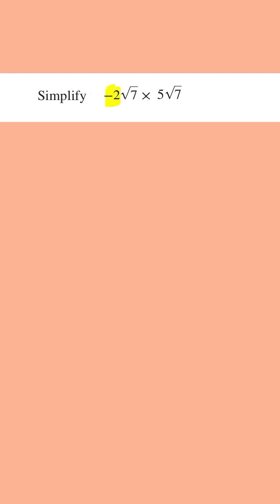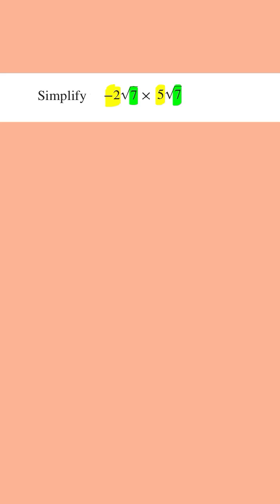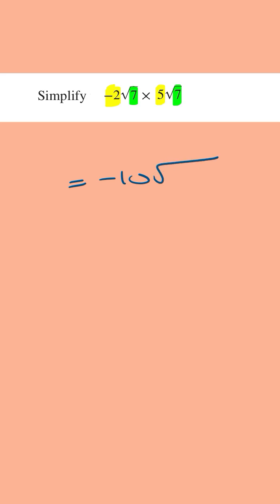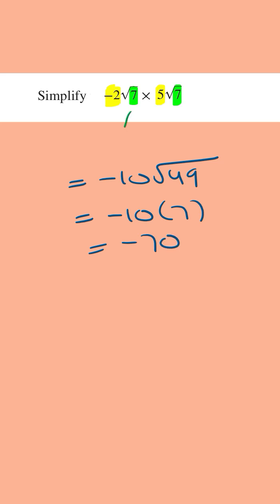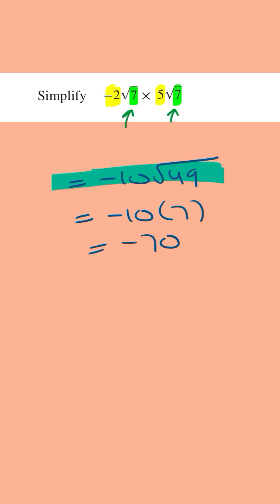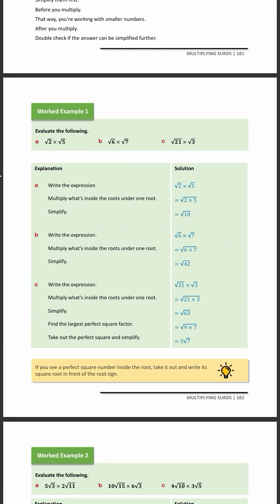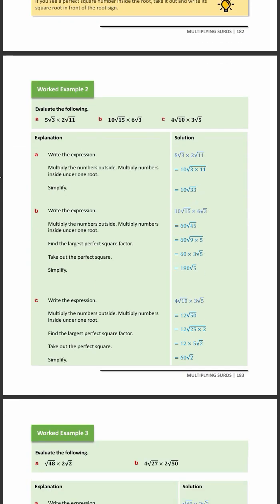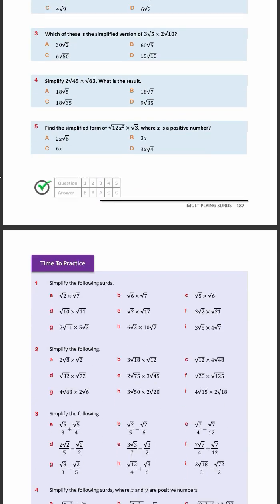How to Multiply Surds (Don't be confused by this)